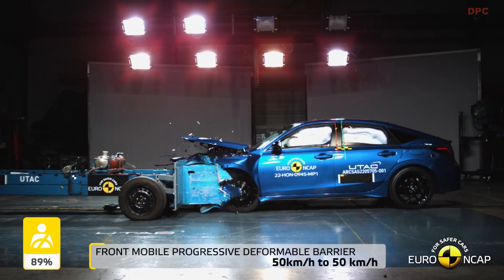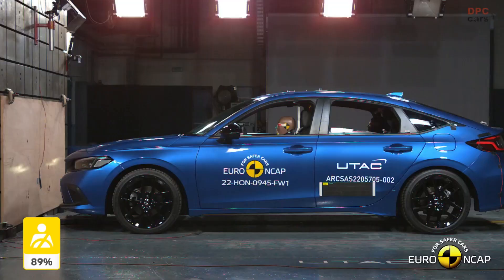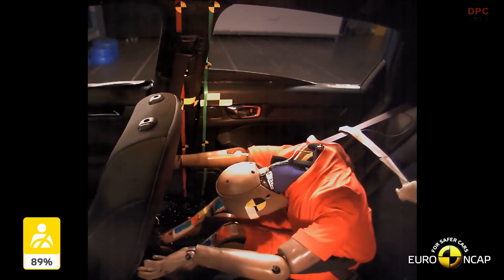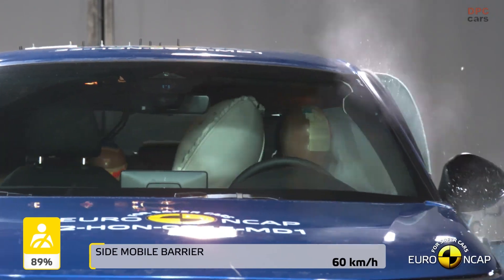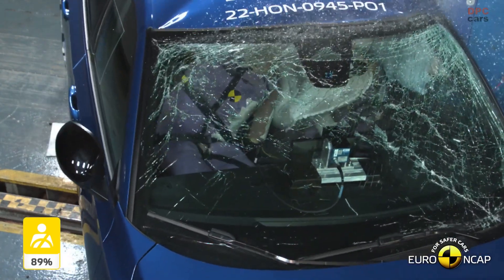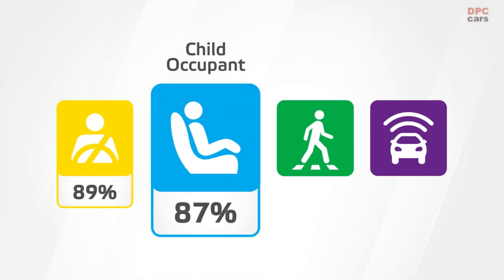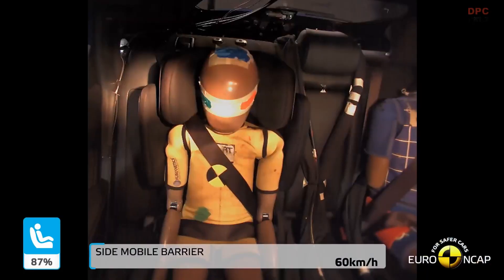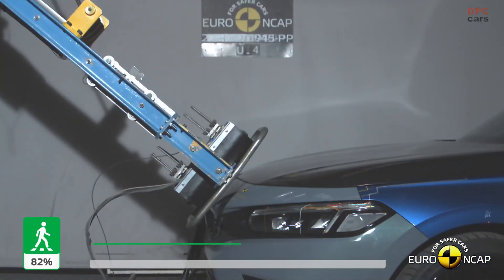2022 Honda Civic Safety Testing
The all-new Honda Civic has been awarded the maximum five-star rating in the latest Euro NCAP safety tests. The 11th generation Civic features a number of improved and upgraded technologies to achieve one of the highest level of passenger and pedestrian safety in its class.

To meet stringent Euro NCAP crash impact safety standards for Adult Occupant Protection, the Civic’s body incorporates a number of structural braces to enhance the overall passive safety of the vehicle. This includes additional front door stiffeners and rear wheel arch frames that improve side impact performance. These are joined by a full-width brace that supports the joining edge between the floor and resin bulkhead, to help control and limit deformation in the event of a head on or offset frontal collision.

In addition to the stronger, more protective chassis, all trim variants of the new Civic incorporate a total of 11 airbags as standard, including knee airbags for both front occupants to reduce injury during front impacts and side airbags to protect front and rear seat passengers. A front centre airbag features for the first time, which prevents a collision between the driver and front passenger during a side impact.

This level of protection is extended to all occupants of the all-new Civic, not just adults. The car also scored well in the Child Occupant Protection category thanks to the integrated ISOFIX mounting points that conform to the latest European i-Size standards.